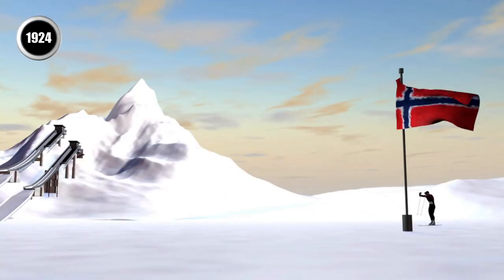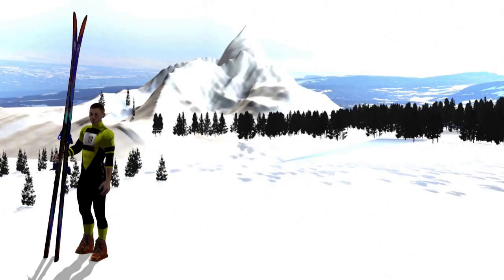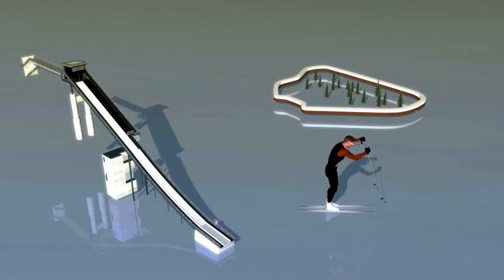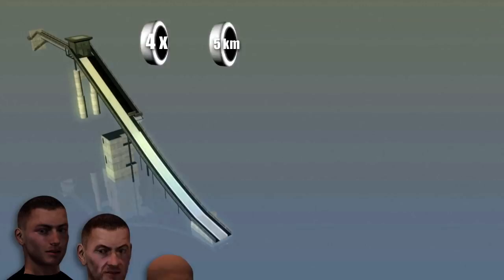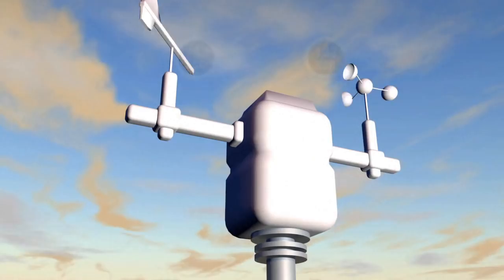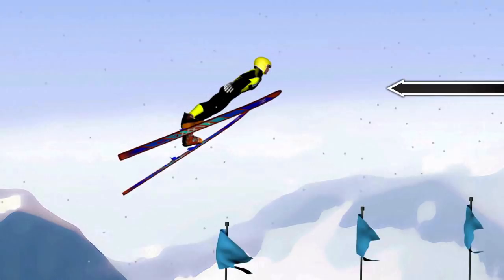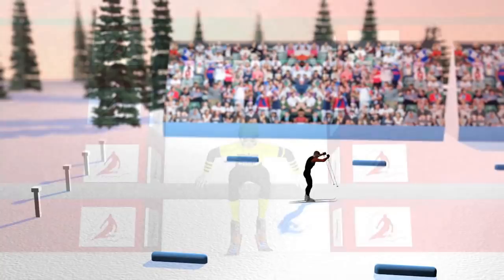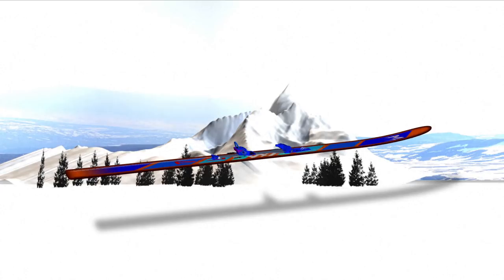Nordic Combined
The Nordic combined incorporates ski jumping and cross-country skiing. Of Norwegian origin, it has been a Winter Olympics event since the first Games in 1924. There are three events, all for men: the individual normal hill event, the individual large hill event and a team event.VIDEOGRAPHIC